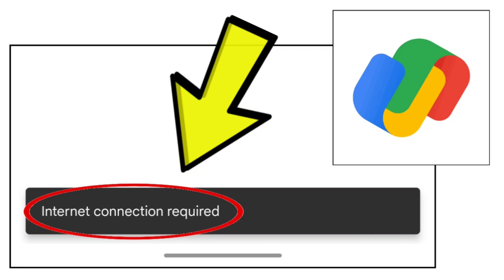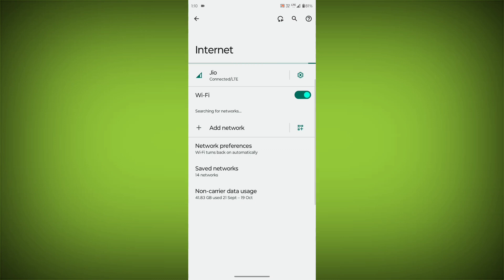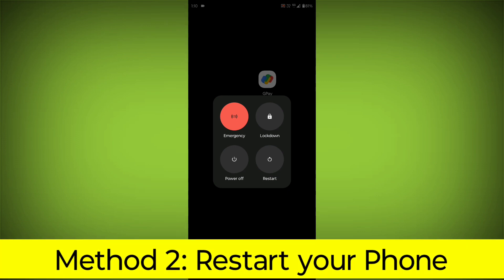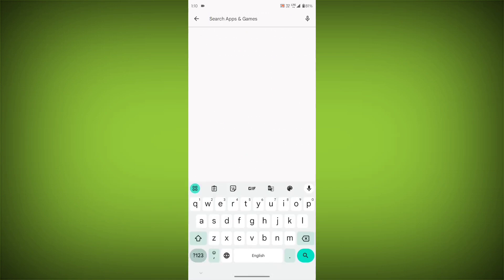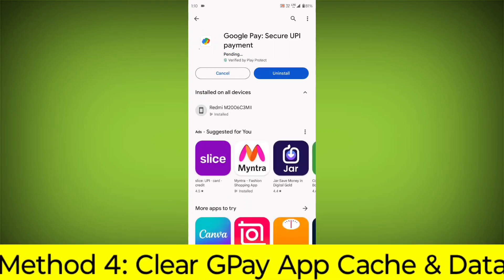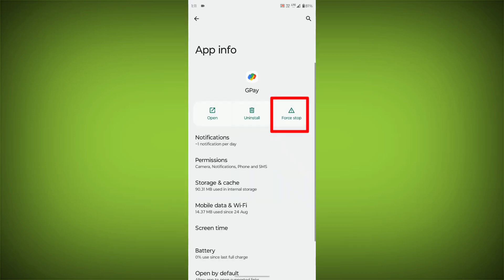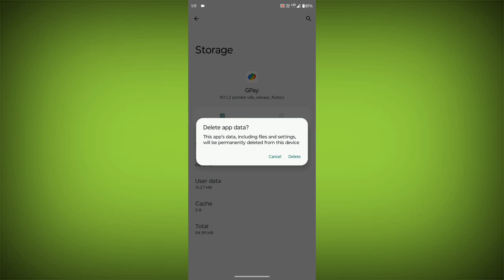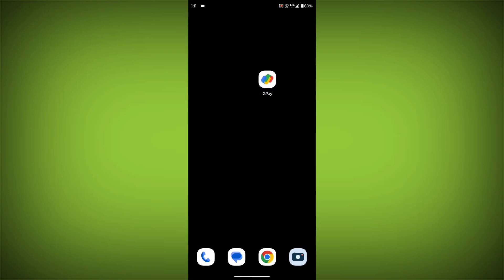How To Fix Google Pay App Internet connection required Problem Solved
Talk soon,
Abid Akay